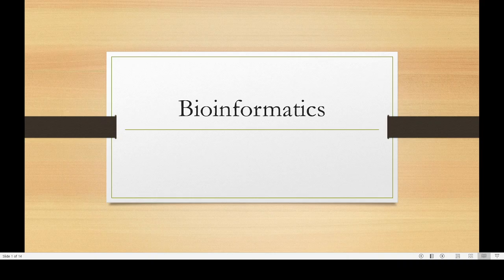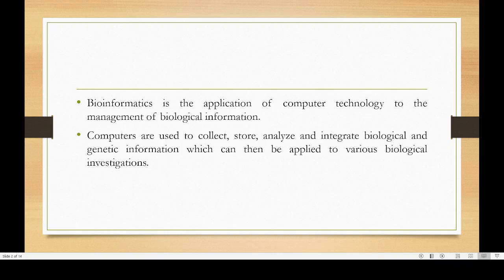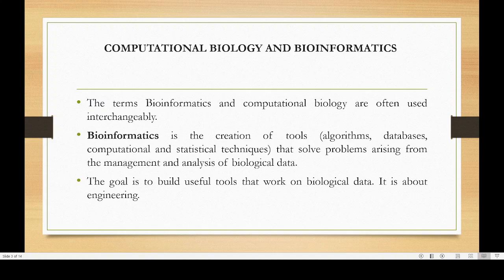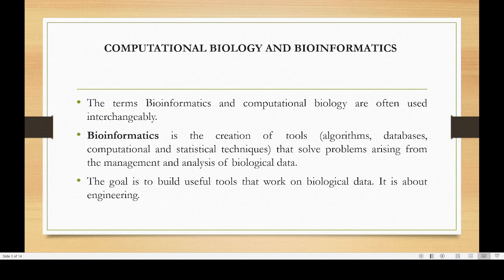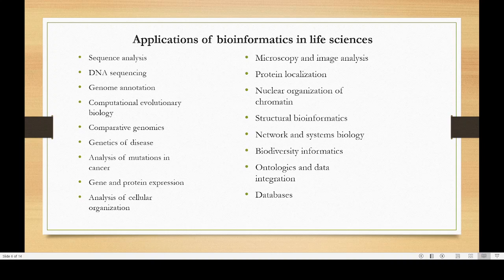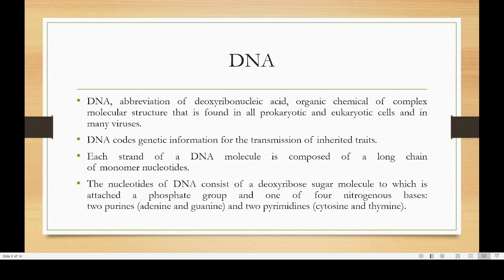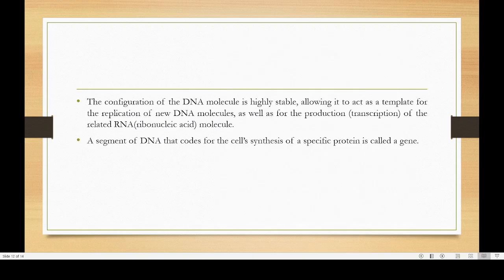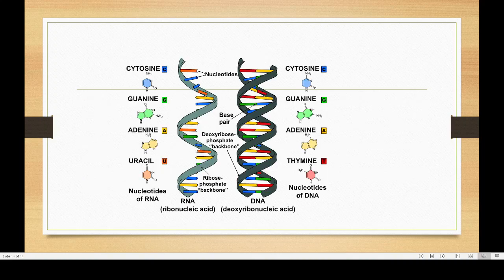Introduction to bioinformatics